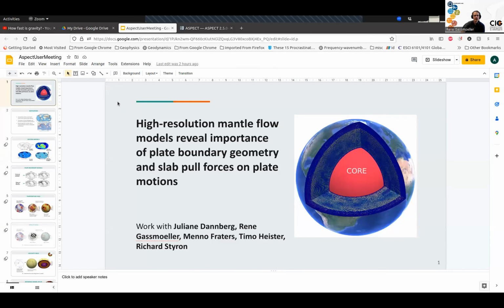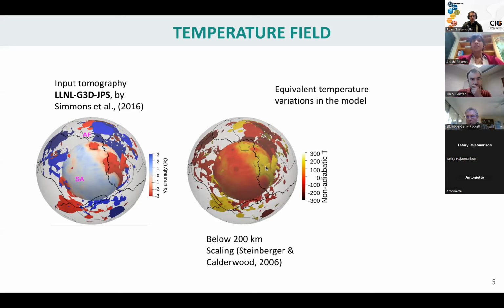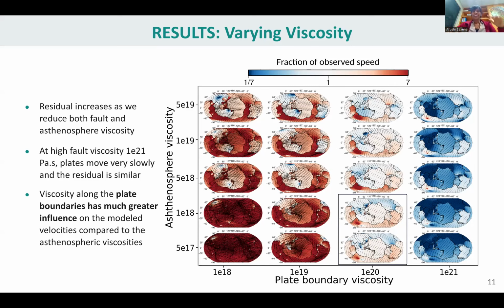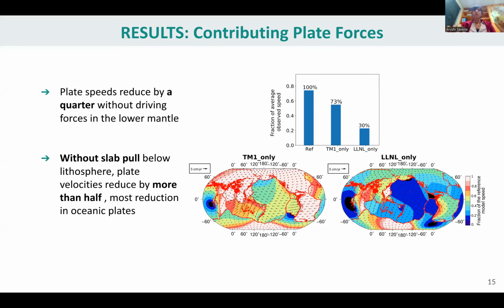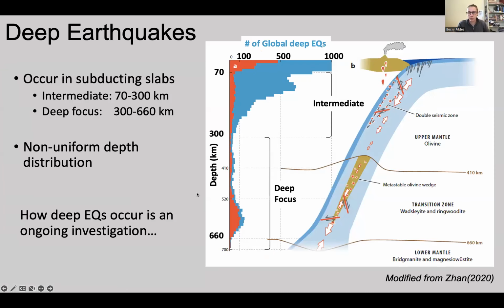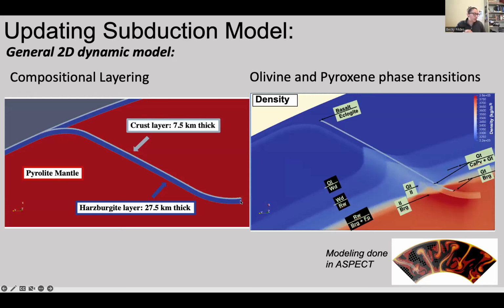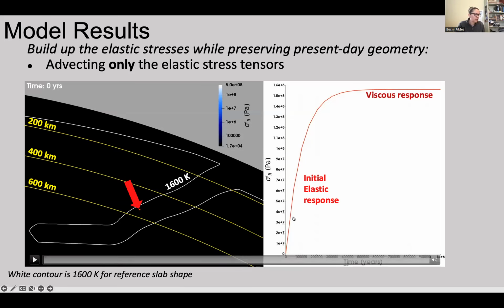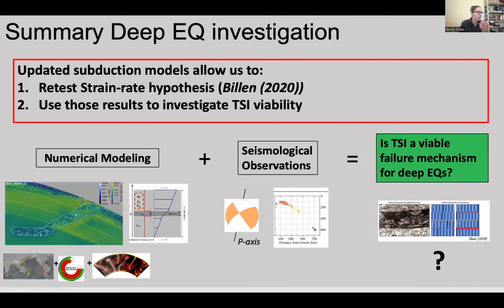January 31: Science Presentations 1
High-resolution mantle flow models reveal importance of plate boundary geometry and slab pull forces on generating tectonic plate motions. Arushi Saxena, U. Florida

Do Strain-rate Variations Determine Where Deep Earthquakes Occur in Subducting Slabs? Rebecca Fildes, UC Davis